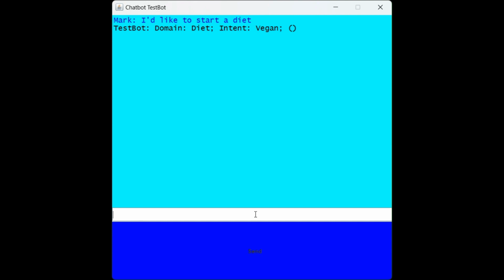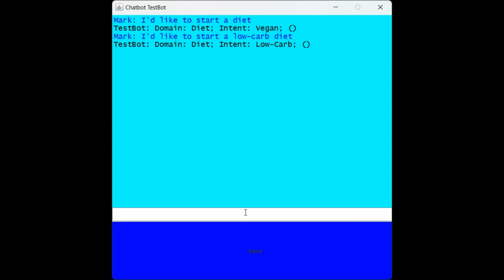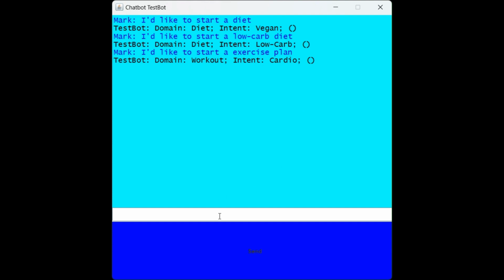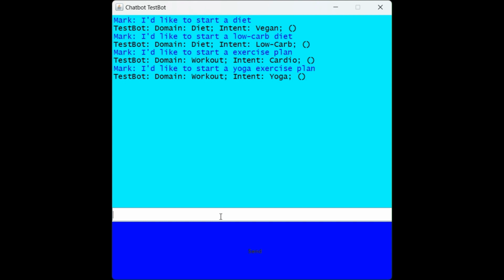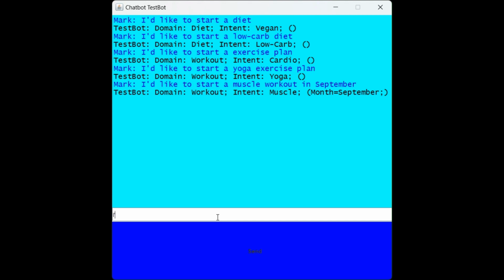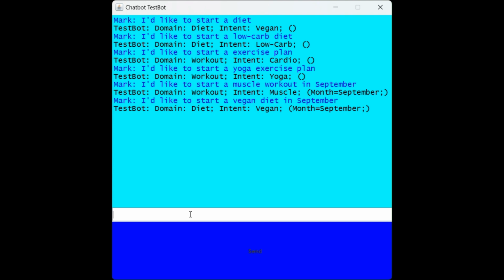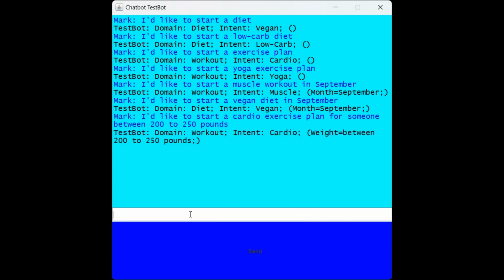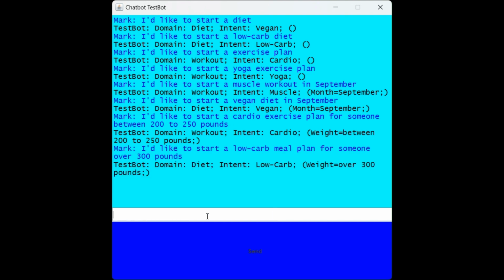Chatbot Project 2-2 Building Language Part 2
This is Part 2 for Assignment 2-2 Chatbot Project for Building Language for Penn State University's IST 261